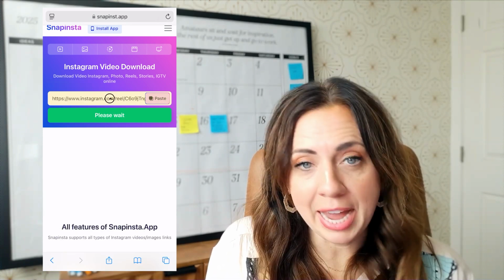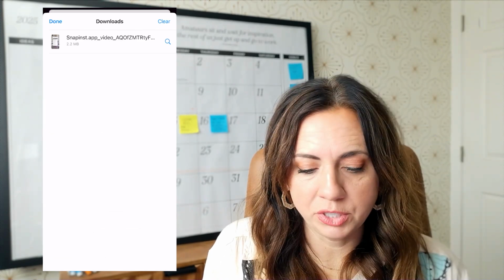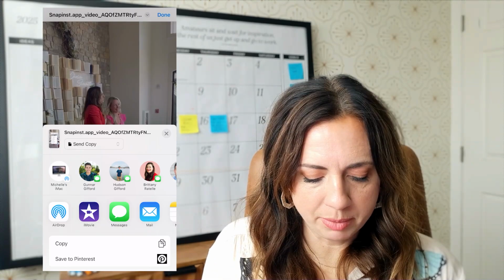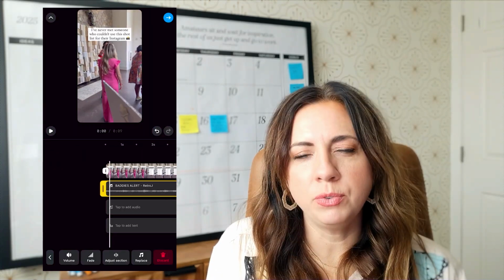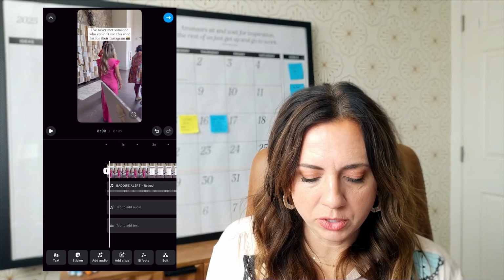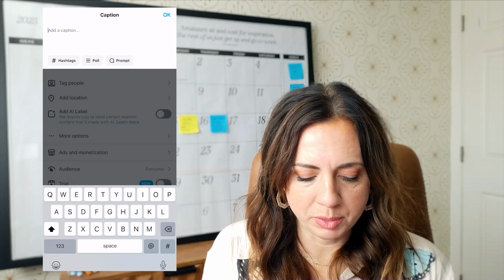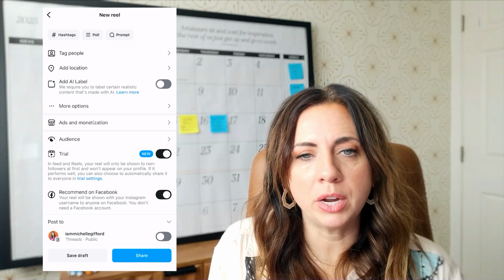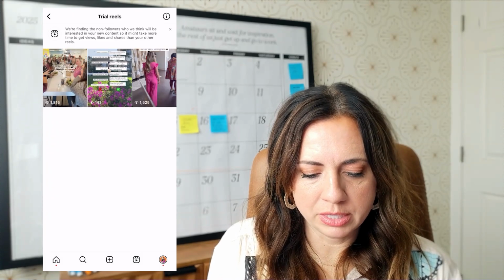GROW Your Audience With Trial Reels for Instagram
Instagram is testing out Trial Reels and it could be a GAME CHANGER! But how can you grow your Instagram audience with them? Let's talk about it!!

Have you tried Trial Reels? Did they help with your reach and content strategy?

Let’s Connect!